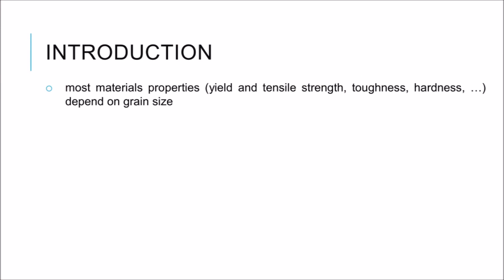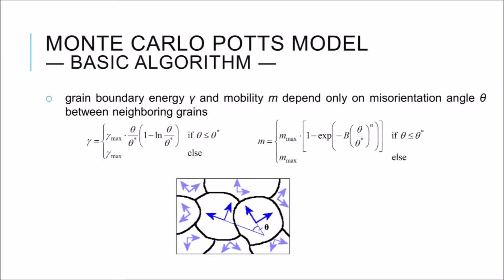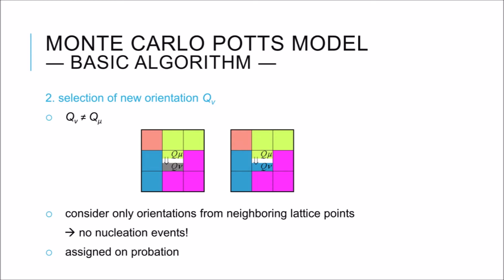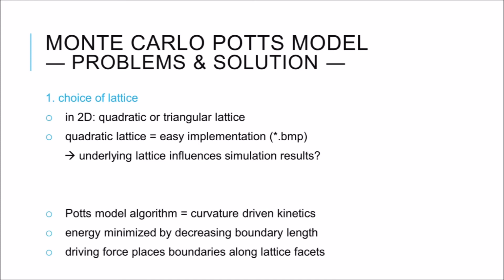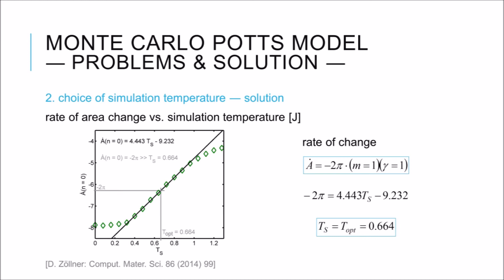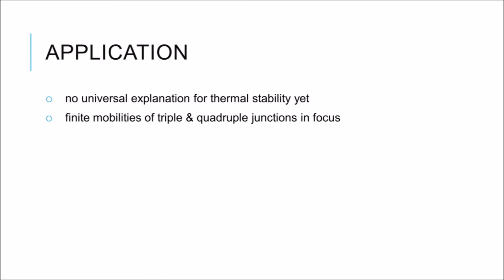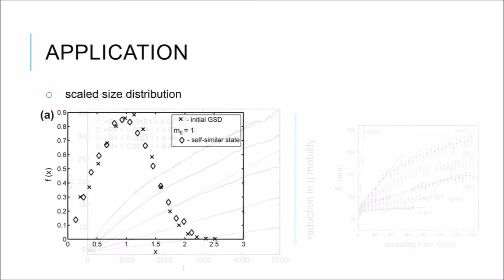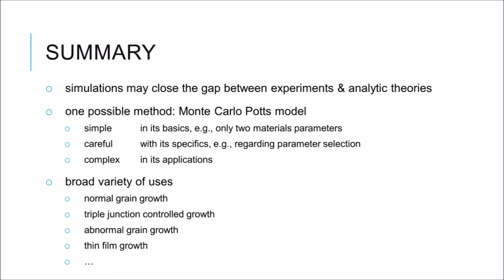Modeling Grain Growth with the Monte Carlo Method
Welcome to my lecture "Modeling Grain Growth with the Monte Carlo Method" as part of the II SEMMat 2020 that takes place on October 22 and 23, 2020 in a digital format.